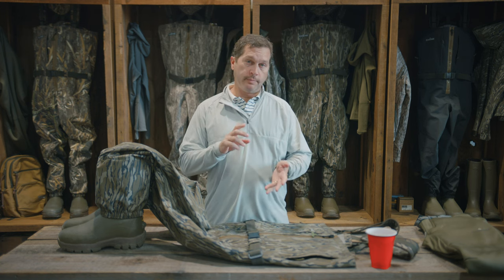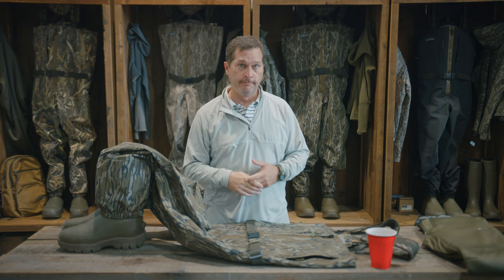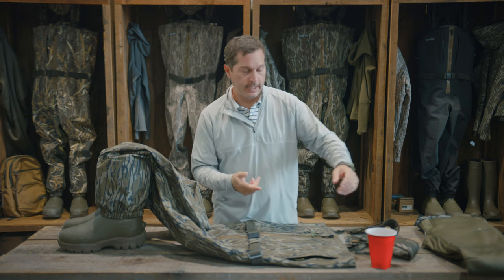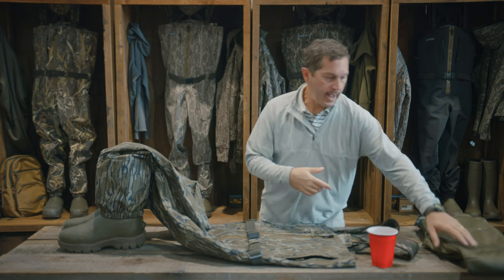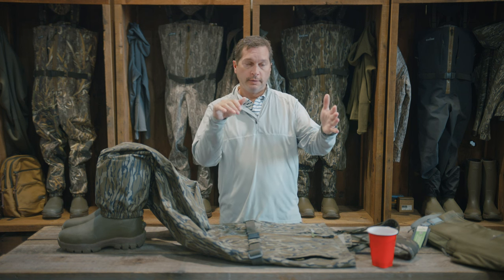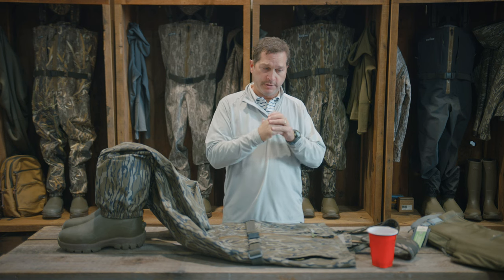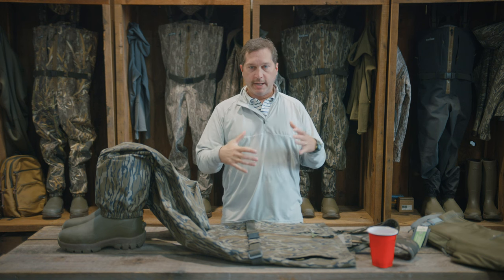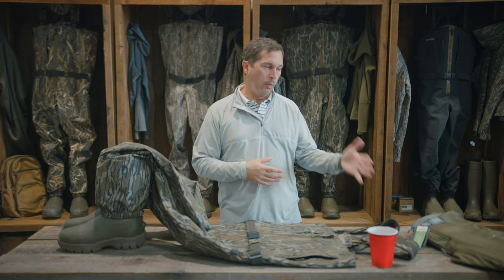Chêne Gear | What to wear under your waders